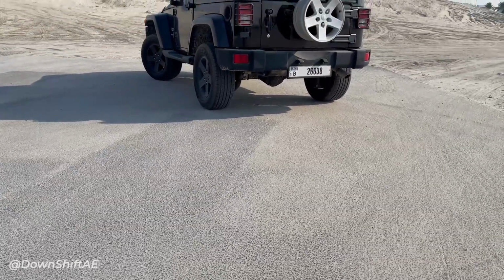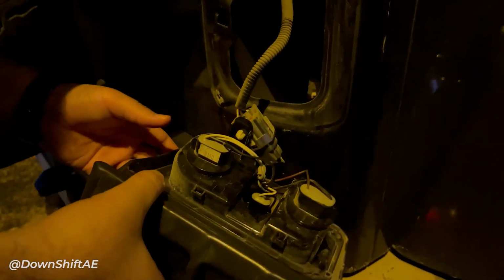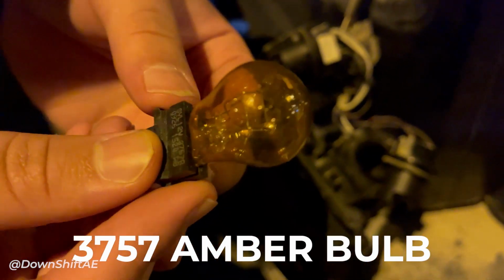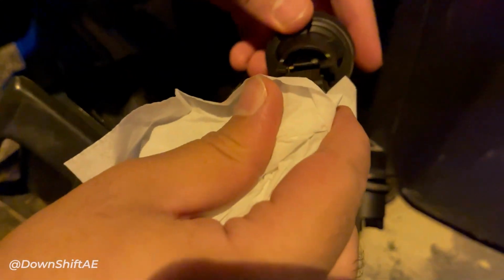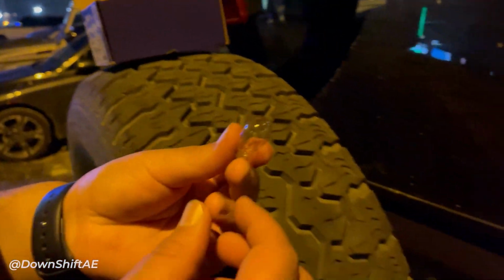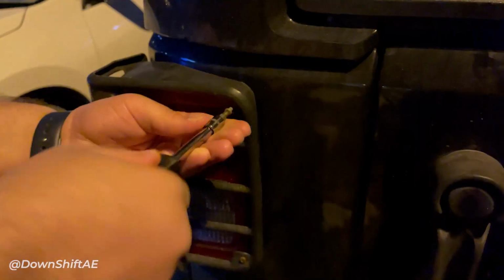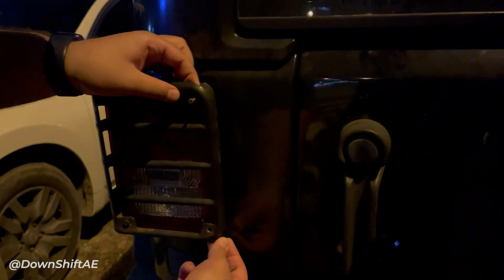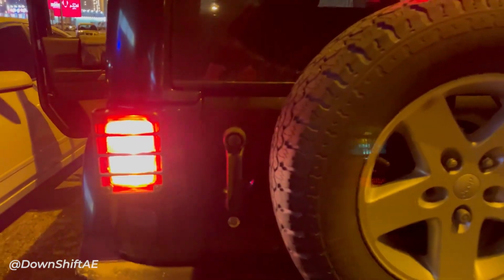How To Replace Tail Light Bulb On Jeep Wrangler JK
How to Replace 3 Bulb Tail Light on Jeep Wrangler JK

Here is a quick small guide on how to replace your tail light bulbs on a Jeep Wrangler JK

Jeep Wrangler 2011 GCC Spec Sahara Edition

Bulbs mentioned:

3757 Amber Bulb
3157 Amber Bulb
3157 Clear Bulb
W16W Clear Bulb

Time Stamps:

0:00 Intro
0:20 How To
1:00 Bulbs used/needed
3:14 Test
3:30 Replacing left side
4:05 Rubber Guards
4:34 Test II
4:56 End